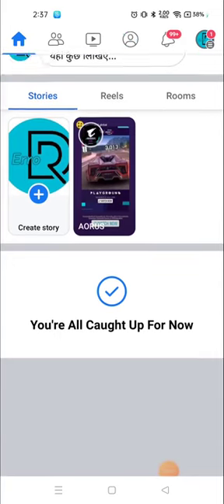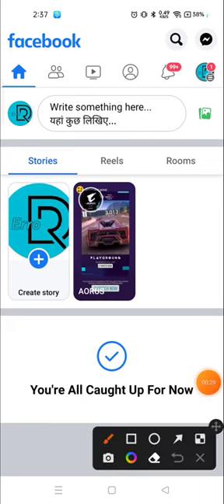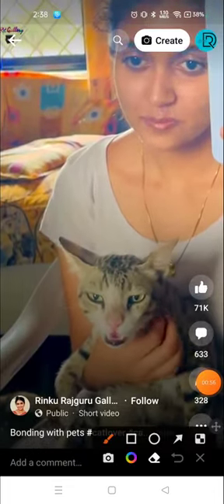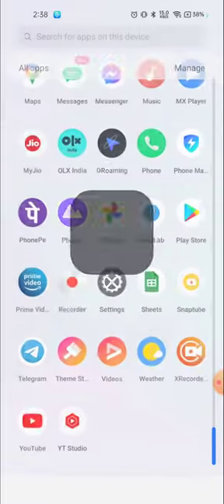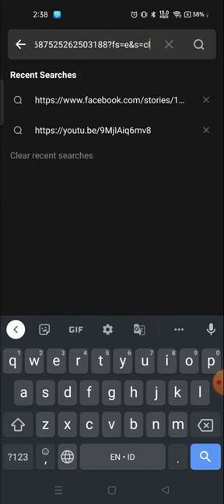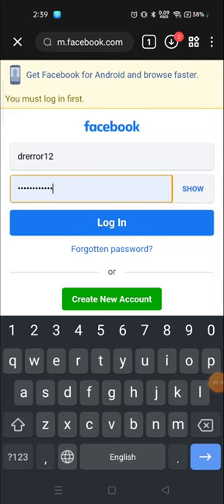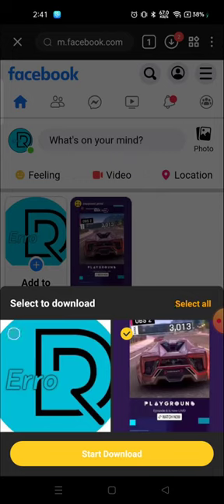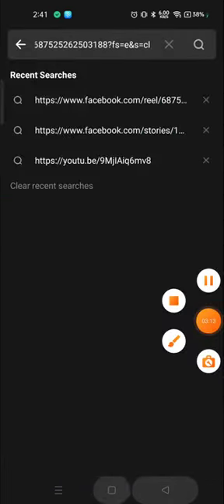Cómo descargar la historia de Facebook Cómo descargar la historia de Facebook Video